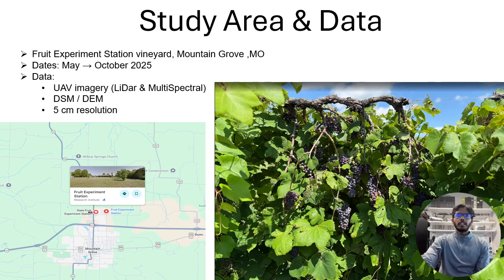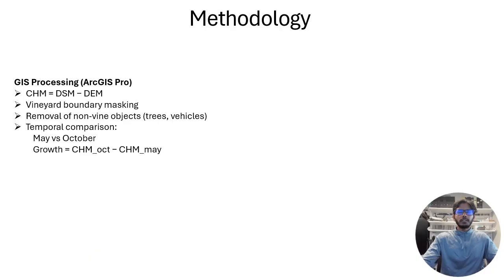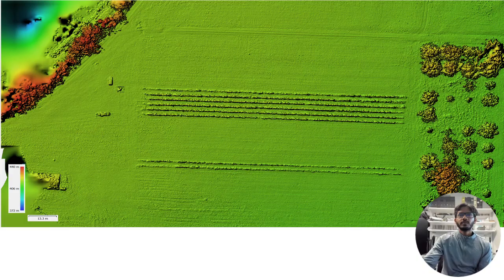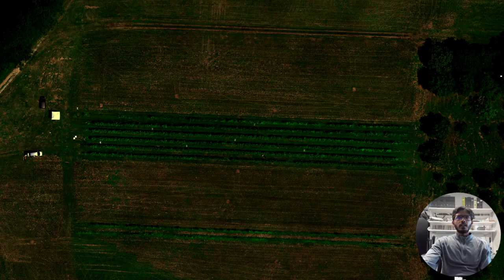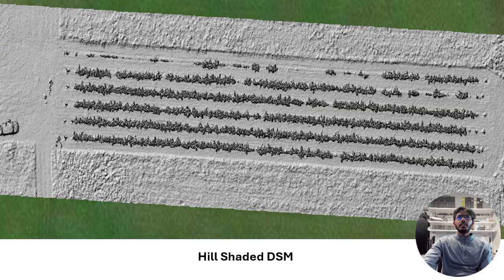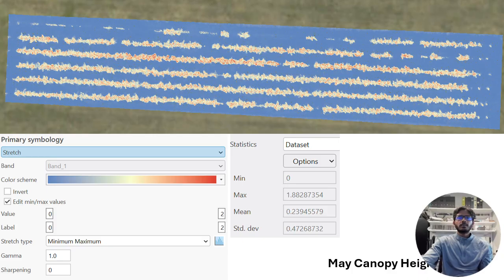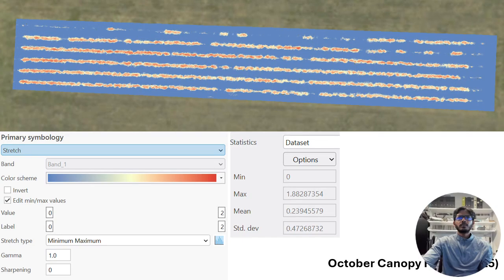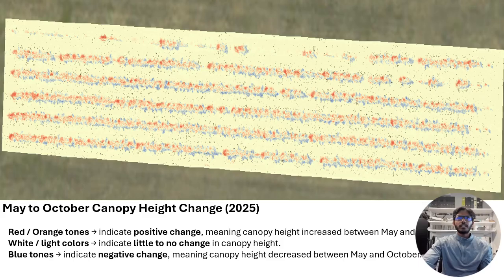Canopy Height Model Vineyard May to October 2025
This presentation demonstrates a complete workflow for temporal analysis of vineyard canopy height using UAV (drone) data, LiDAR, and photogrammetric processing techniques. The project focuses on monitoring seasonal vegetation changes by comparing canopy height models (CHM) derived from multi-date datasets.

The study was conducted at the Fruit Experiment Station vineyard, Mountain Grove, Missouri, using UAV-based data collected across multiple time periods (May–October 2025). High-resolution imagery and LiDAR data were processed using Agisoft Metashape and ArcGIS Pro to generate accurate geospatial products.

The workflow includes:

UAV data acquisition (high overlap, multi-angle imagery)
Photogrammetric processing (image alignment, camera calibration)
Dense point cloud generation
DSM (Digital Surface Model) and DEM (Digital Elevation Model) creation
Orthomosaic generation
Canopy Height Model (CHM) extraction using DSM – DEM
Temporal comparison and growth analysis (CHM October – CHM May)
Visualization using GIS symbology and raster analysis

Results highlight spatial variation in vineyard canopy growth, where positive values indicate vegetation growth and negative values represent reduction or minimal change. This approach demonstrates how remote sensing, GIS, and UAV technologies can be integrated for precision agriculture and vegetation monitoring.